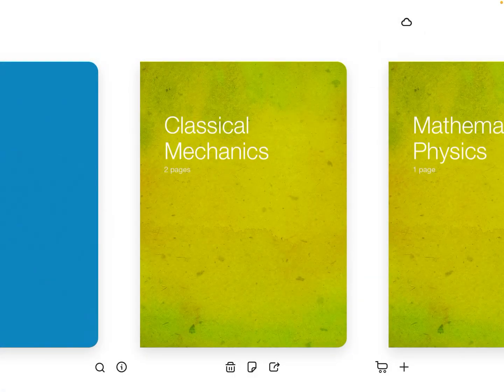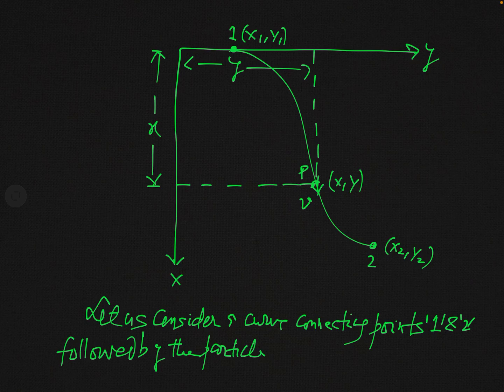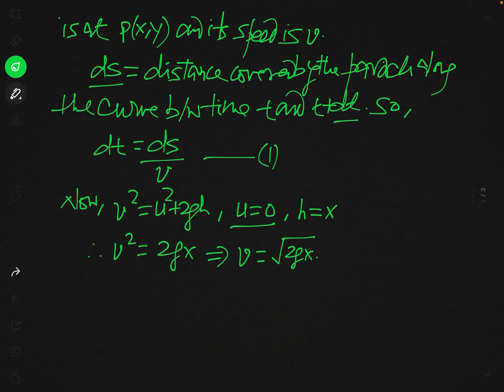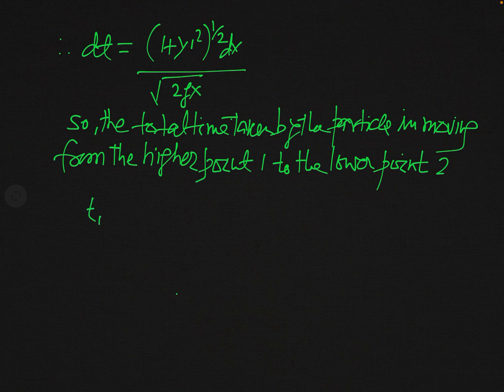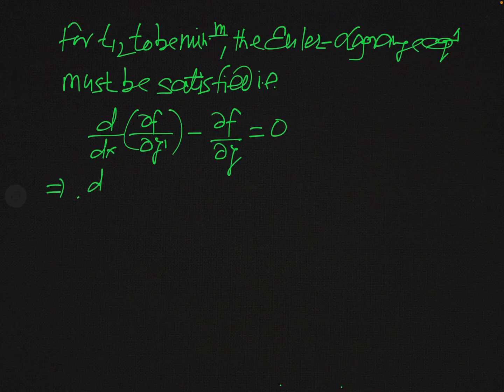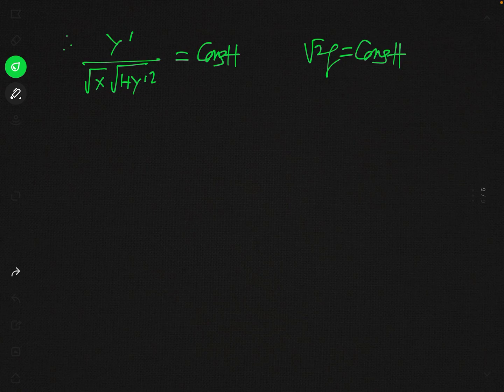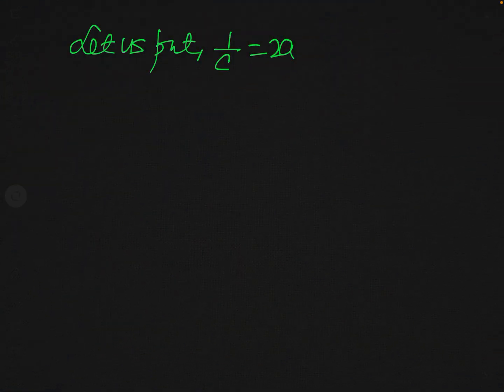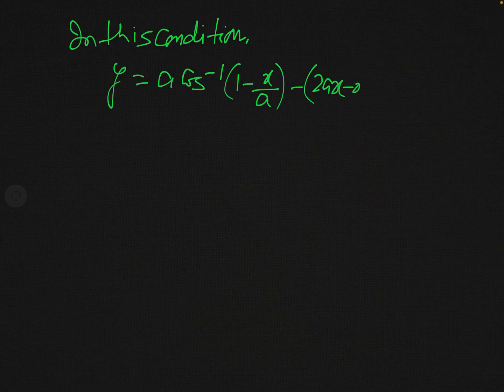Classical Mechanics- Calculus of Variations: Brachistochrone Problem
This is completely voluntary, these donations can help increase the quality of the videos and the lectures overall. Classical Mechanics- Calculus of Variations: Brachistochrone Problem (2.28)

The path followed by a particle sliding from one point to another in absence of gravity and friction in the shortest time is a cycloid which is known as Brachistochrone. With the use of the Euler-Lagrange equation this problem has been solved.